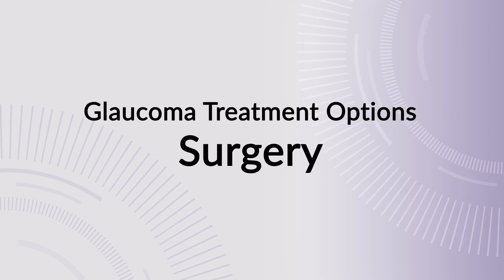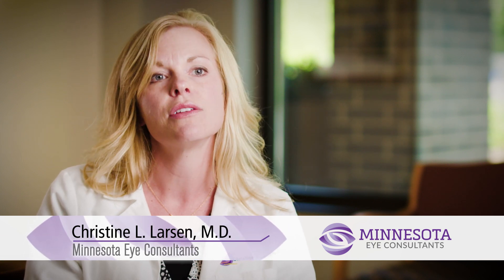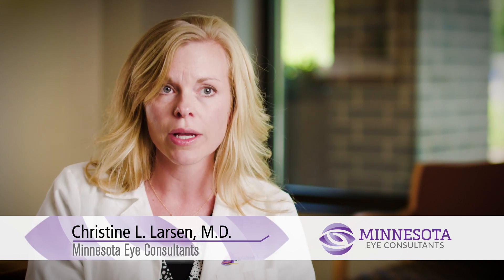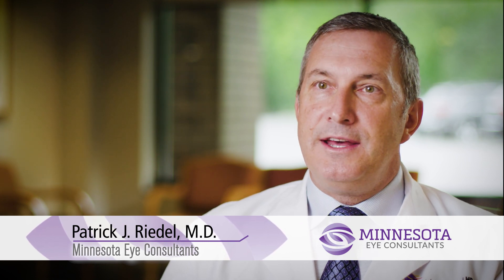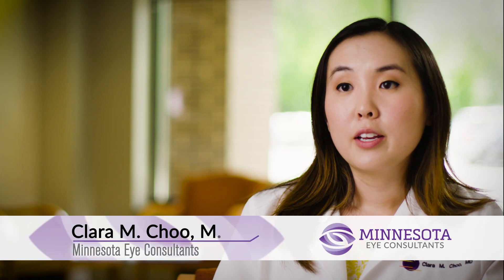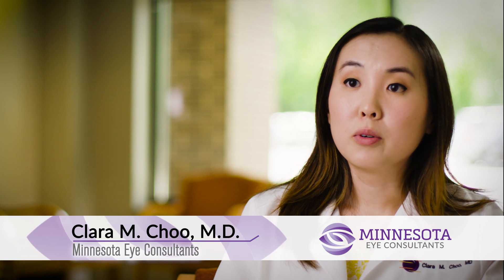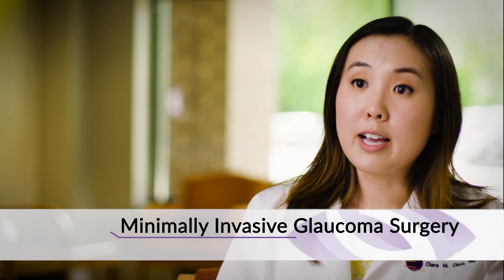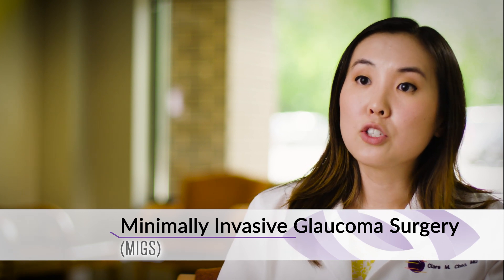Glaucoma Surgery Options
Drs. Christine Larsen, Patrick Riedel and Clara Choo dive deeper into the 3 categories of Glaucoma treatment options available to patients.